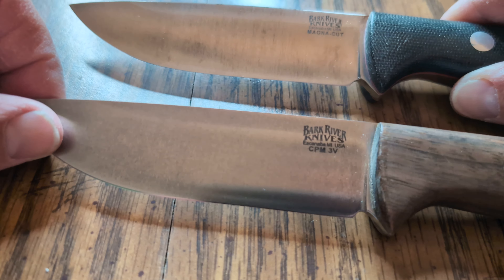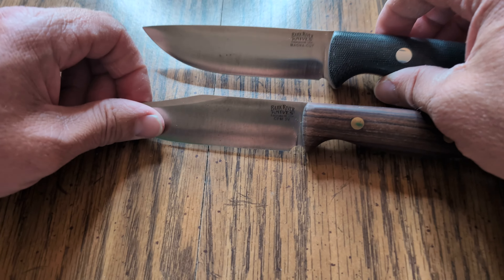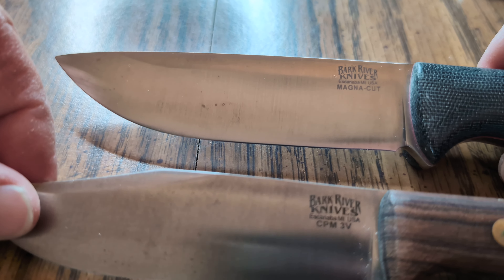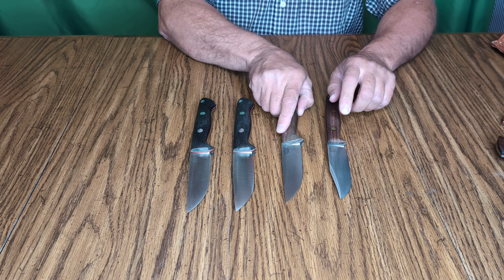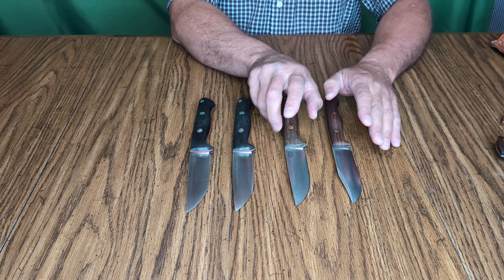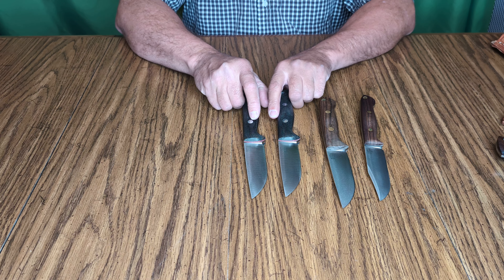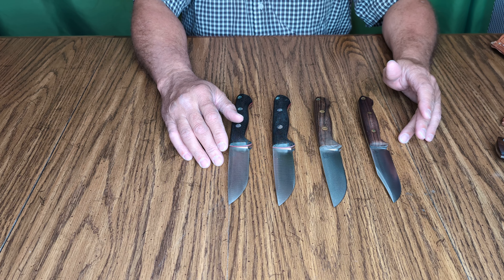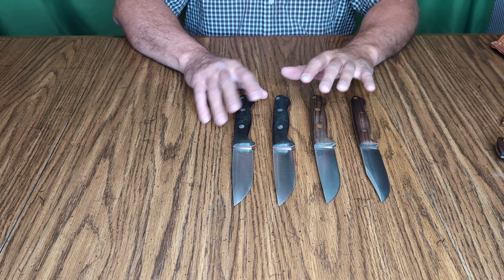Update on Bark River Bravo 1 LT Magna-cut.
I talk about my Bravo 1 LT Magna-cut knives after over 1 year of use.  I also compare this steel to 3V.

As far as design, I think Bark River is one of the best.  If you can get a well made Bark River in a good steel, you will have an excellent knife.  Bravo 1LT is still one of my favorite knives.